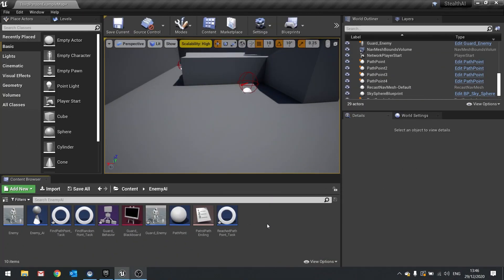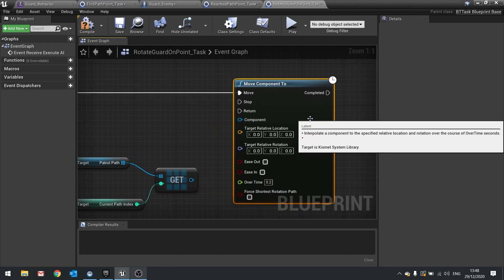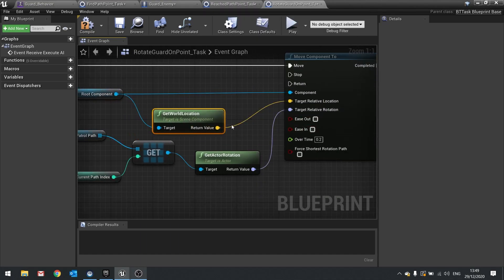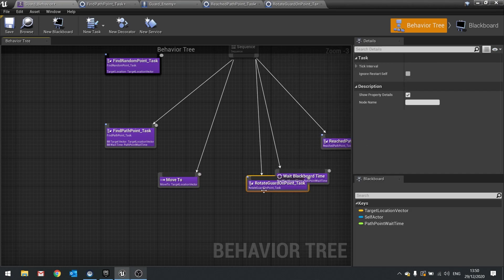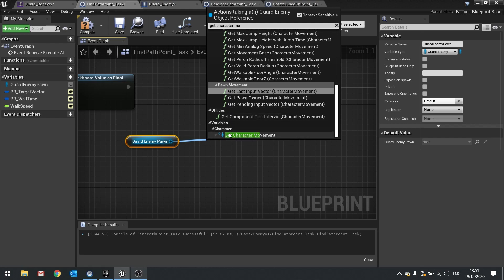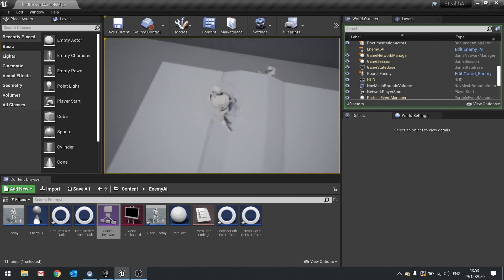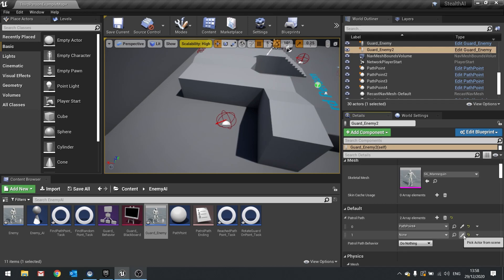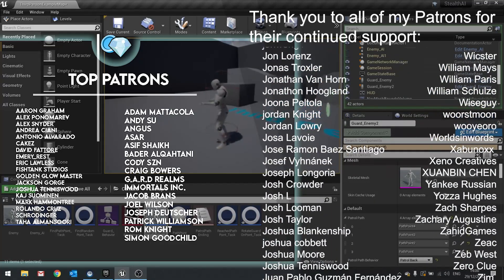Unreal Engine 4 Tutorial - Stealth AI Part 10: Path Points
In Part 10 we add the ability for our AI to stand at path points and rotate to survey the area before carrying on their path.